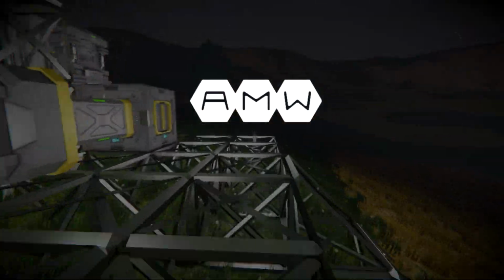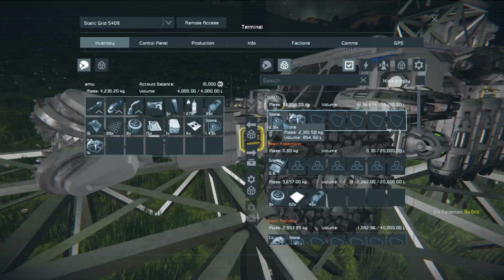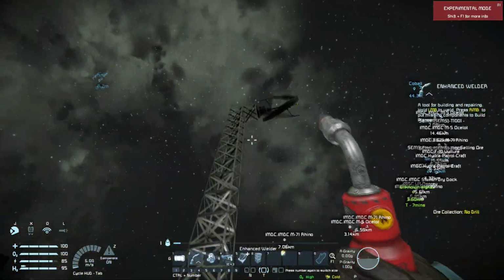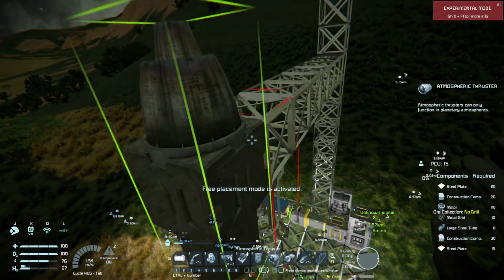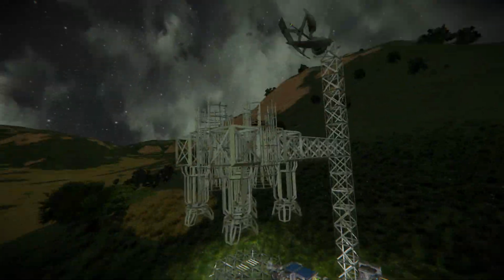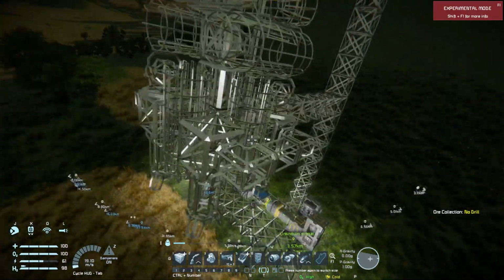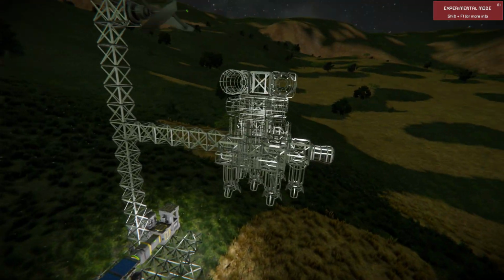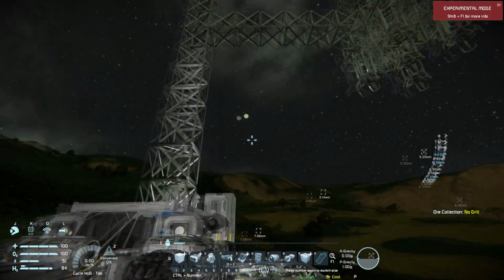SOLID ENGINEERING | Space Engineers MODDED Survival | Episode 6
Using this link instead of visiting the store directly allows me to earn money off creating these videos, I would truly appreciate it if you used it! Thanks.